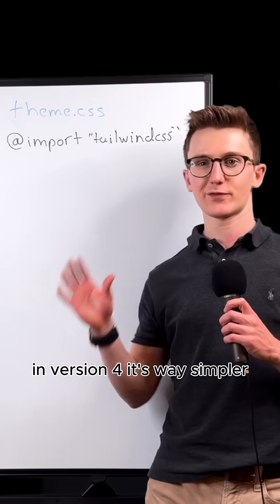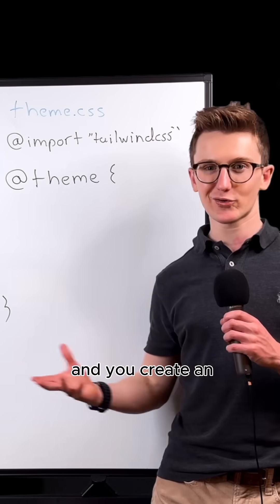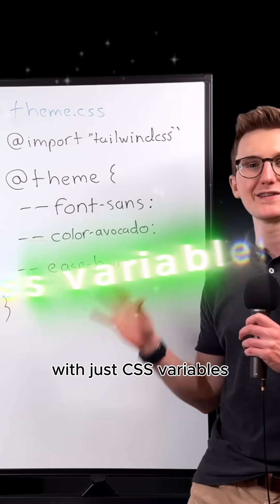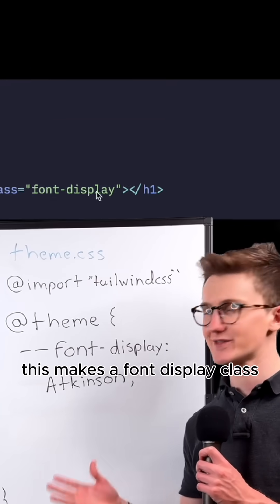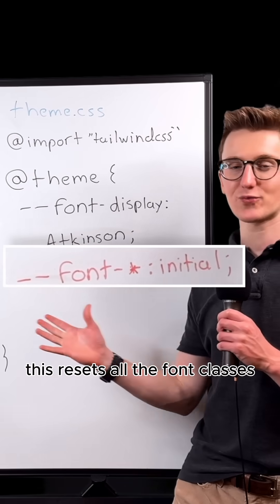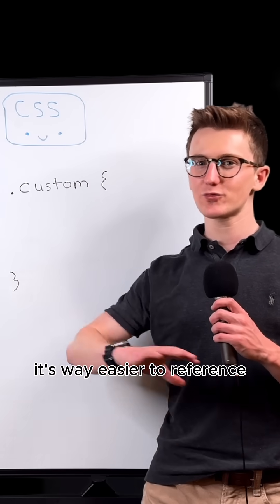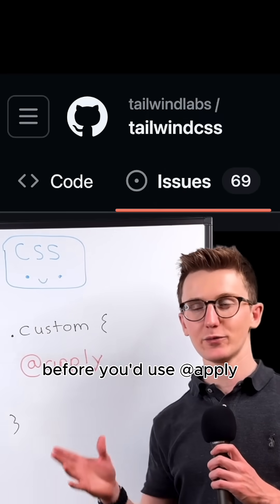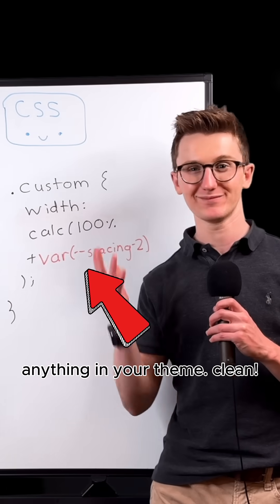Tailwind v4 changed everything